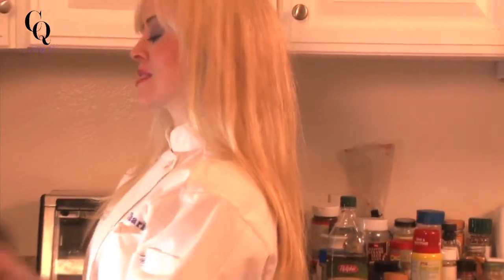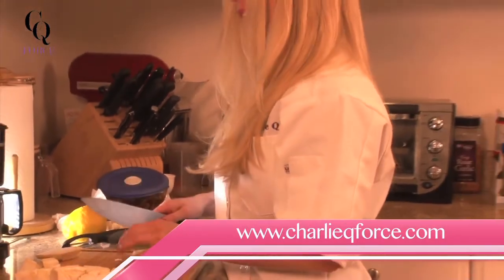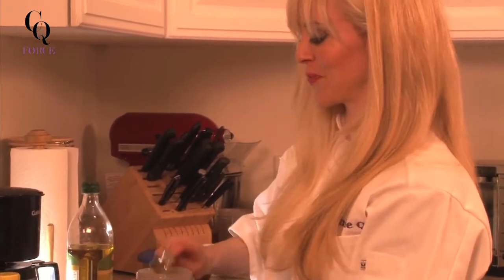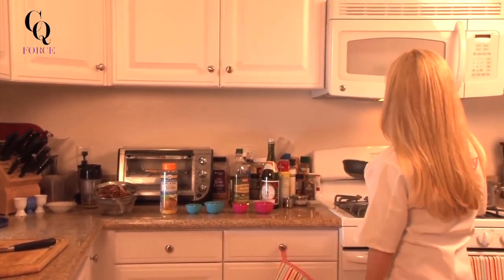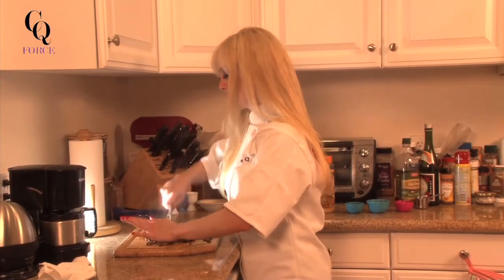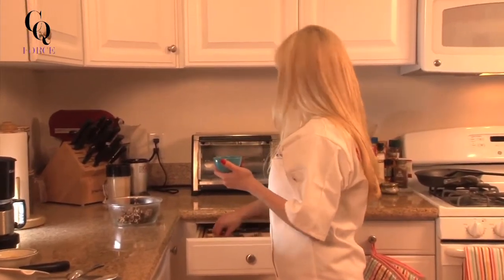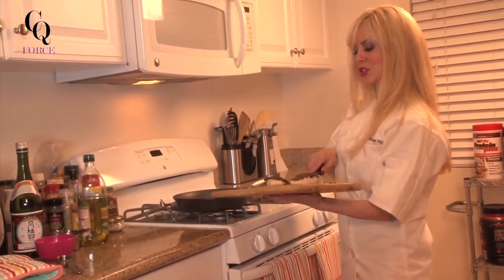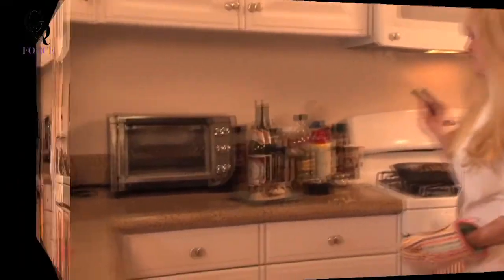Happy Halibut with Snappy Celeriac Puree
Never knew halibut could be so happy, but Charlie Q makes it happen along with a delicious celeriac puree.